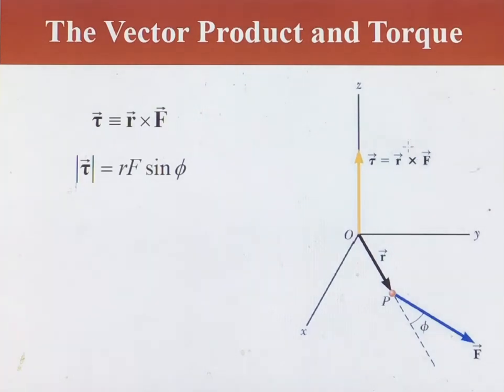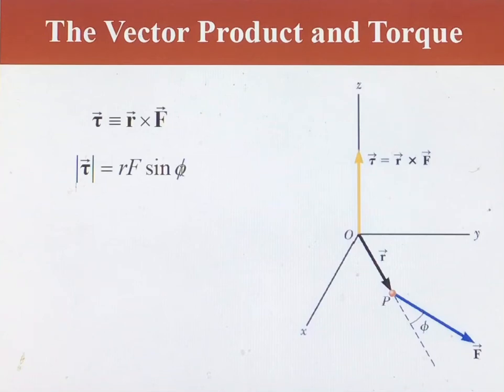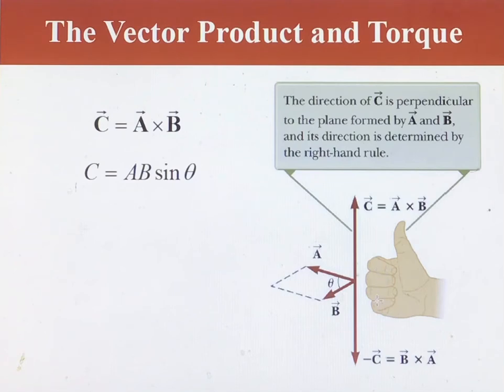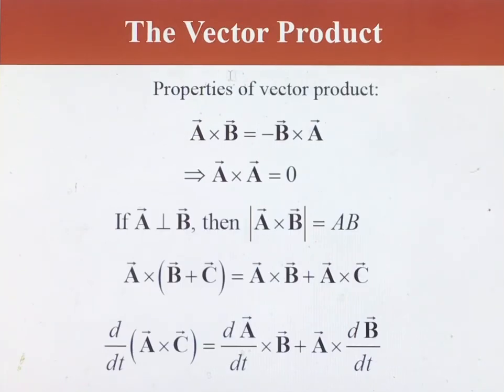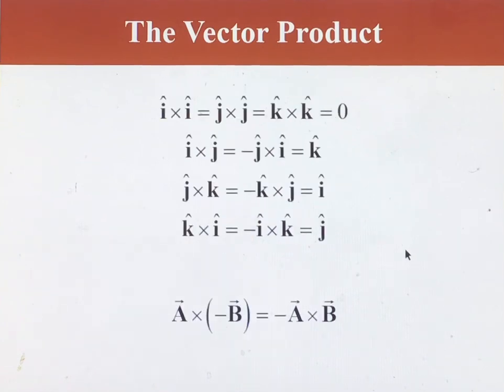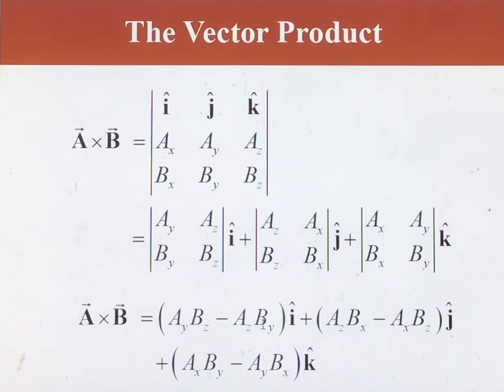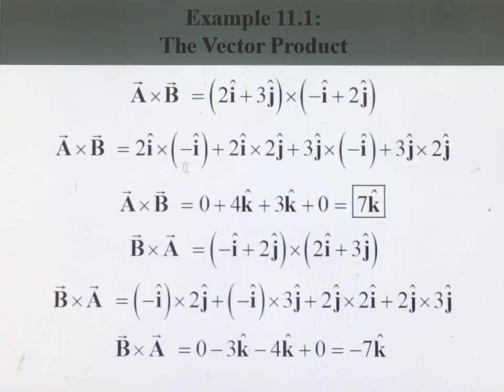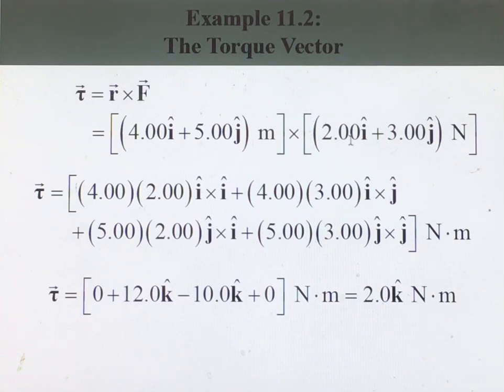Torque vector using cross product